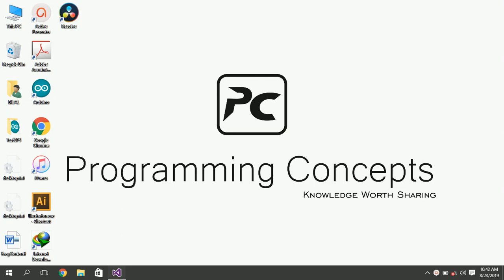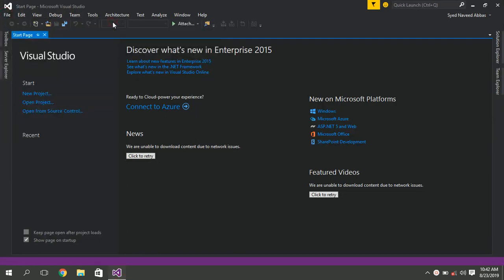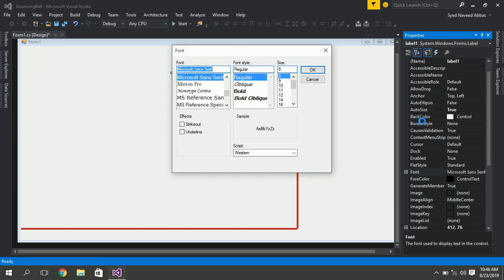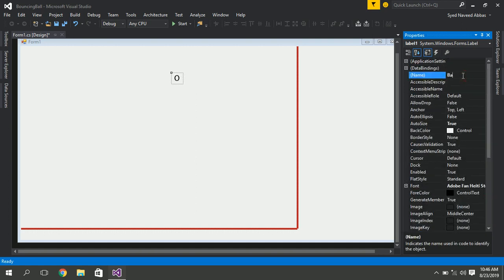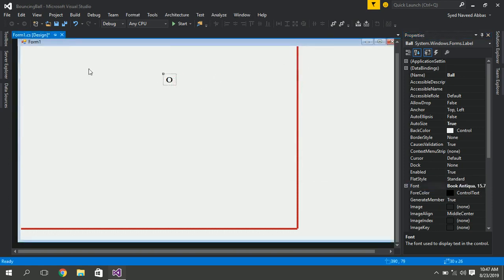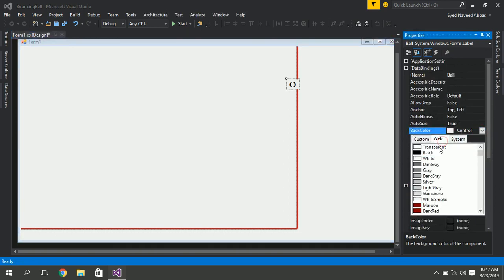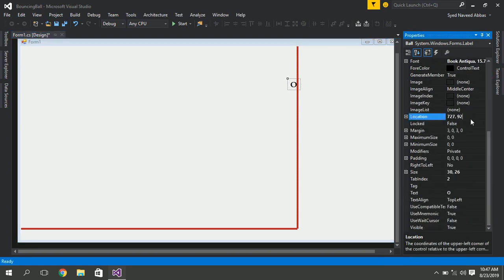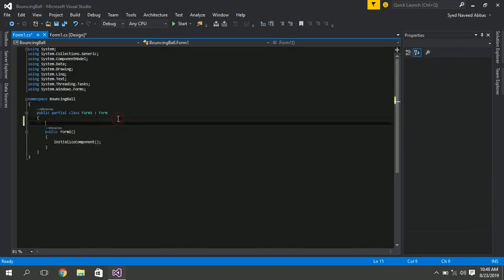BouncingBall Animation in C# Windows Forms | Simple WinForms Game Logic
Hey everyone! 👋 I'm Naveed Abbas, and in this video, I’ll show you how to create a simple yet fun bouncing ball animation using C# in a Windows Forms Application.

You’ll learn how to:

Draw graphics in WinForms

Animate a shape using a timer

Make the ball bounce off the form edges

Understand basic game physics like velocity and direction

🎯 Perfect for beginners learning C# animation and game programming basics!

💬 Got questions? Drop them in the comments below — I’m happy to help!